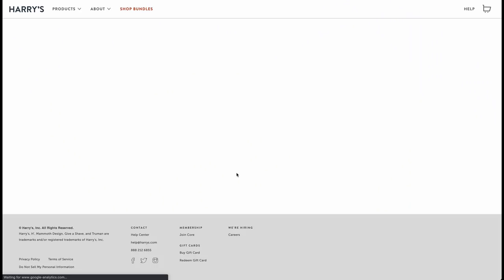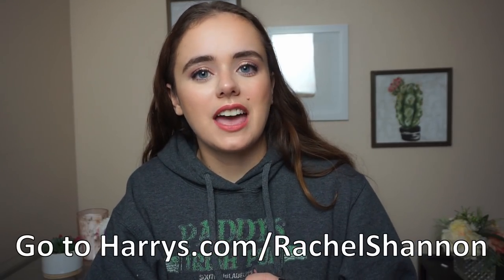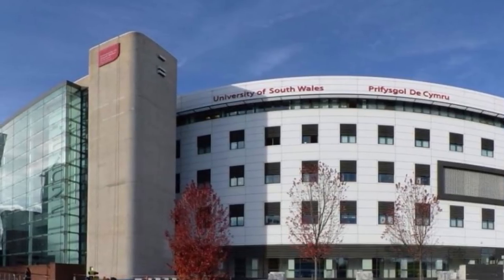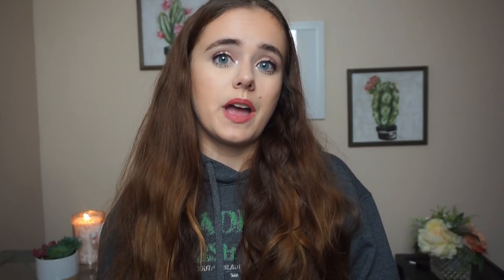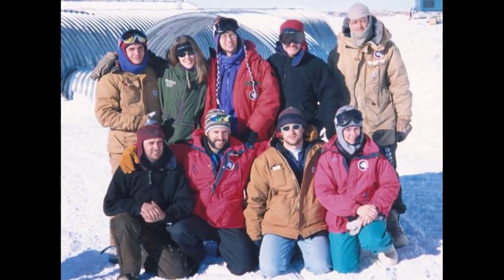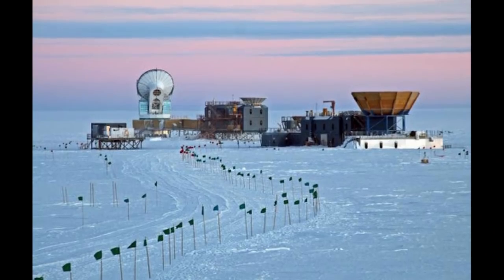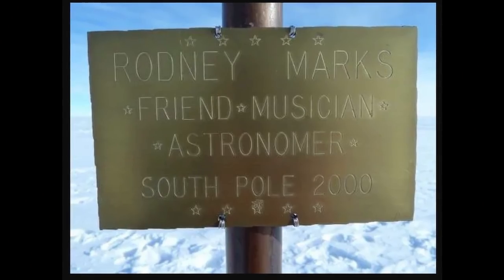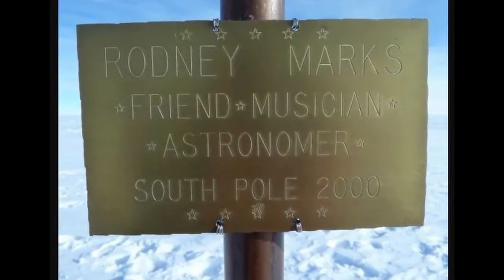Rodney Marks: The South Pole Poisoning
to get $5 off any Harry’s Holiday gift set! Quick before they’re gone!

Save 33% on your first Native deoderant pack and use code RACHELSHANNON